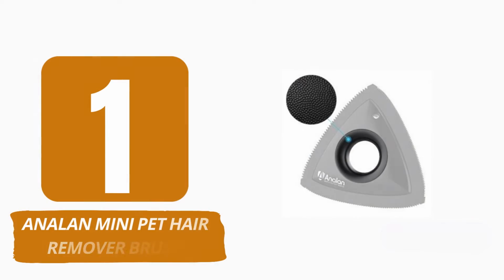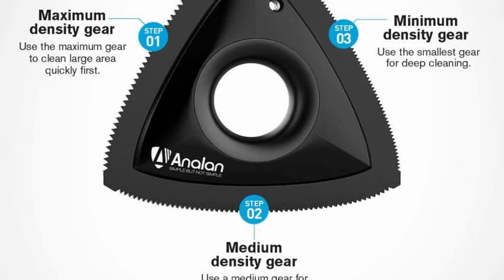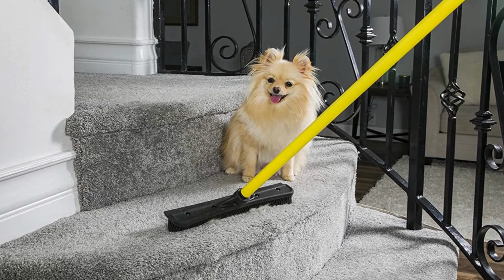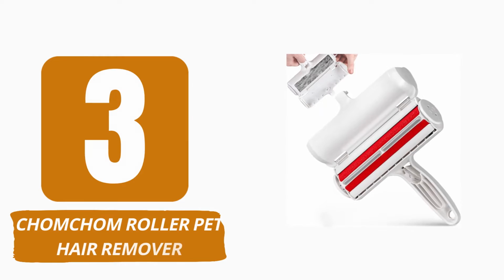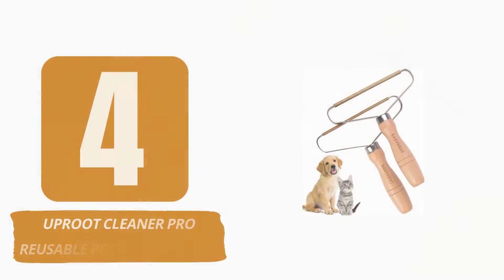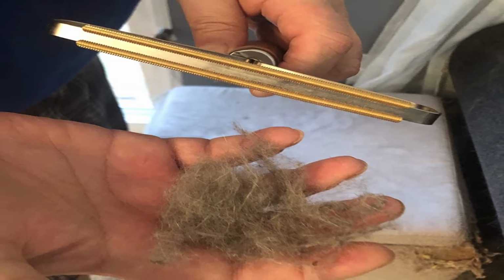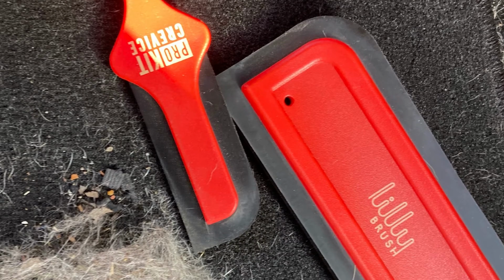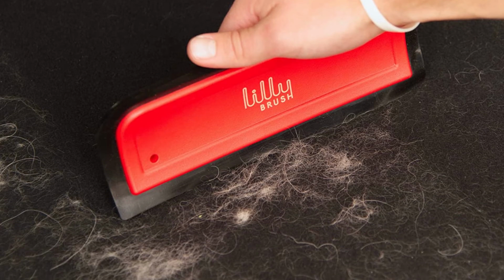✅ Best Dog Hair Remover on Amazon ➡️ Top 5 Tested & Buying Guide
✅ Best Dog Hair Remover on Amazon ➡️ Top 5 Tested & Buying Guide "ad"

👇👇👇 Product Links 👇👇👇

💖 1. Analan Mini Pet Hair Remover Brush
✳️ Best Prices
💖 2. Evriholder FURemover Pet Hair Removal Broom
✳️ Best Prices

💖 3. ChomChom Roller Pet Hair Remover
✳️ Best Prices

💖 4. Uproot Cleaner Pro Reusable Pet Hair Remover
✳️ Best Prices

💖 5. Lilly Brush Pro Pet Hair Tool Kit
✳️ Best Prices

Today’s video is on the top 5.best dog hair remover. After hours of researching, we have selected these five best dog hair removers and ranked them based on a few criteria like quality, price, durability, and more.

➡️ Best Pet Hair Removers that Works Best
➡️ Comparing Five Pet Hair Removers - Which One is Best?
➡️ PET DE-HAIRING Tools Review - Fur Removal Tools for Picking Up Messy Pet Hair

Product Description:
1. Analan Mini Pet Hair Remover Brush
The Analan Mini Pet Hair Remover Brush is our top pick overall due to its innovative, three-sided design that provides multiple cleaning options in a compact, ergonomic form.

2. Evriholder FURemover Pet Hair Removal Broom.
This hybrid of a broom, rake, and squeegee is an essential addition to your pet hair removal toolkit.

3. ChomChom Roller Pet Hair Remover
This roller performed best on upholstery, while it was also good on clothing, blankets, and coats.

4. Uproot Cleaner Pro Reusable Pet Hair Remover
This tool's scored edge makes it ideal for high-pile and high-density carpets, where pet hairs tend to become embedded.

5. Smart Sheep Wool Dryer Balls
The ability of these dryer balls by Smart Sheep to remove hair from a complete load of laundry amazed our tester.

00:00 Intro
00:28 ANALAN MINI PET HAIR REMOVER BRUSH
01:24 EVRIHOLDER FUREMOVER PET HAIR REMOVAL BROOM
02:13 CHOMCHOM ROLLER PET HAIR REMOVER
02:55 UPROOT CLEANER PRO REUSABLE PET HAIR REMOVER
03:50 LILLY BRUSH PRO PET HAIR TOOL KIT
04:47 Outro

"All claims, guarantees and product specifications are provided by the manufacturer or vendor. ReviewGeny cannot be held responsible for these claims, guarantees or specifications."